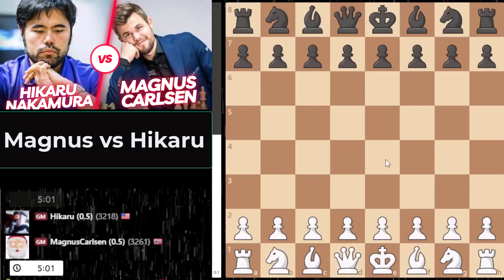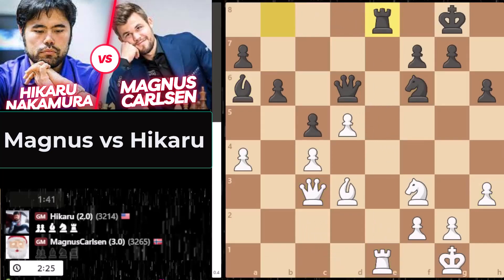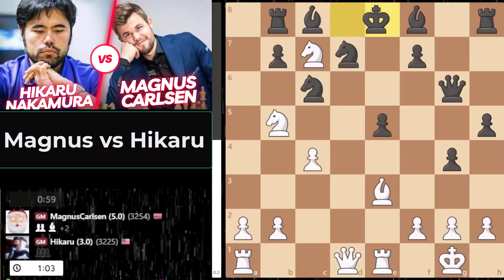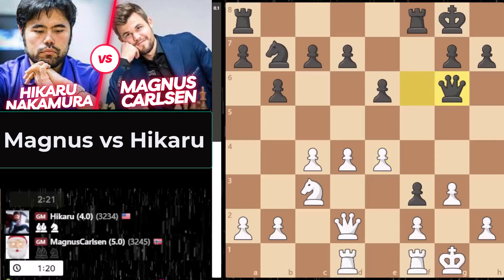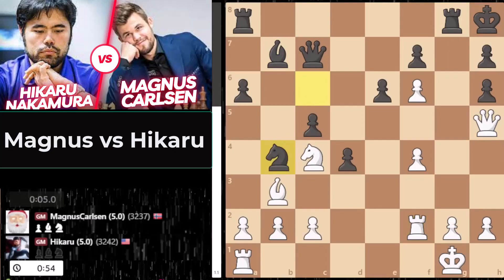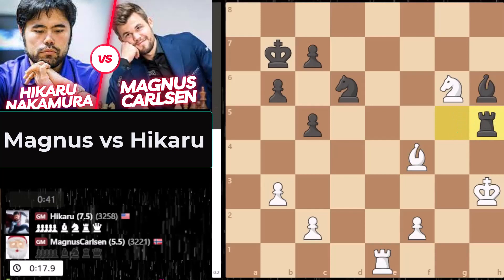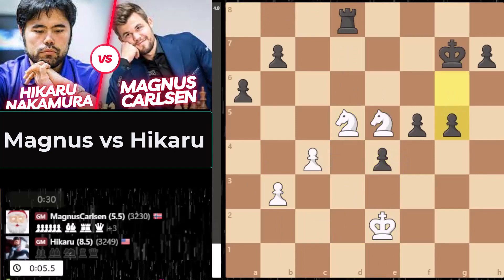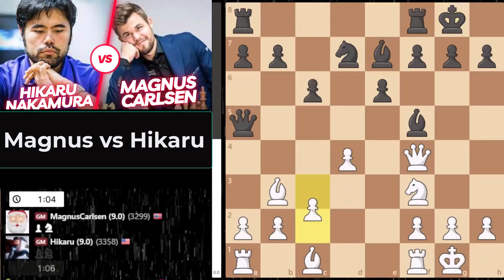Magnus vs Hikaru | Final Match SCC 2023